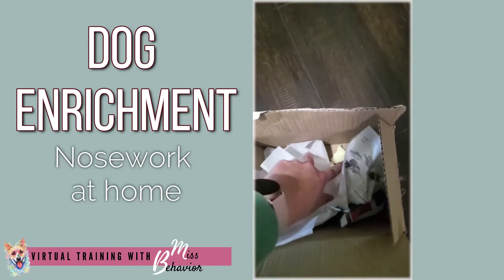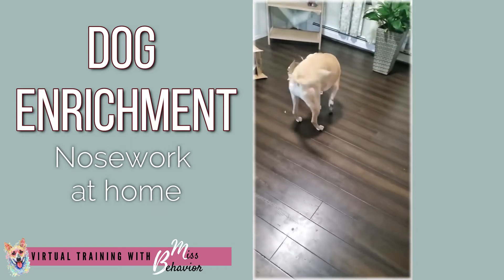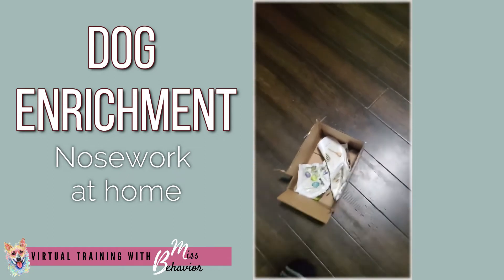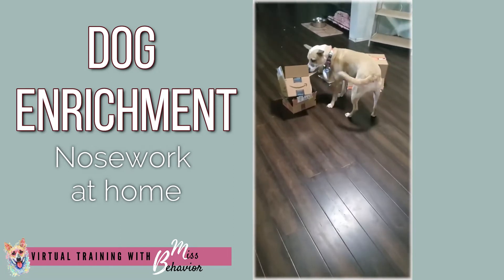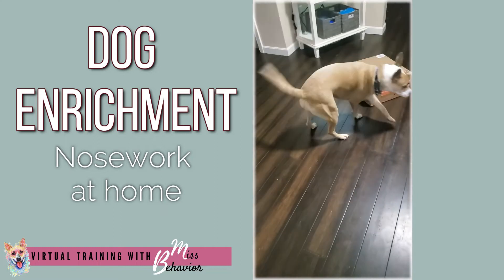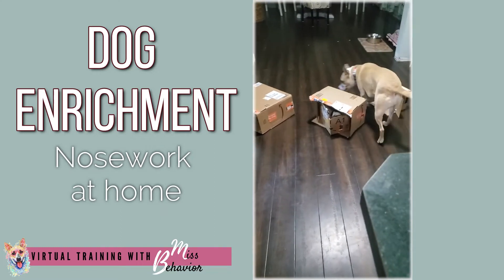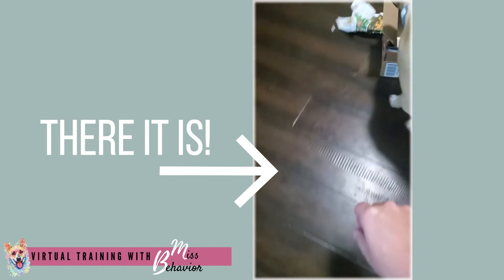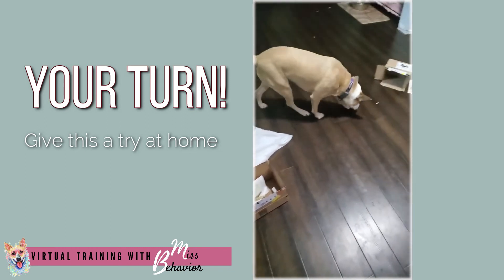Dog Enrichment: Nosework at home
This is a video demo of my dog, Willow doing some really simple (to set up) nosework exercises at home. Go ahead and give them a try!